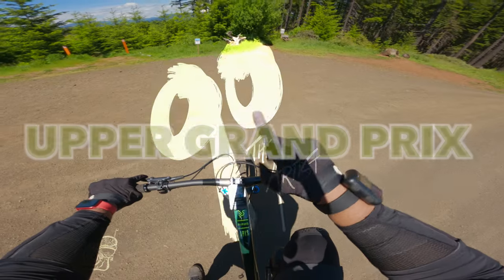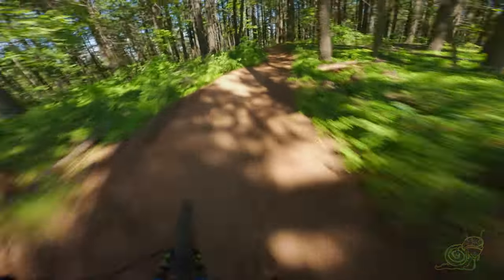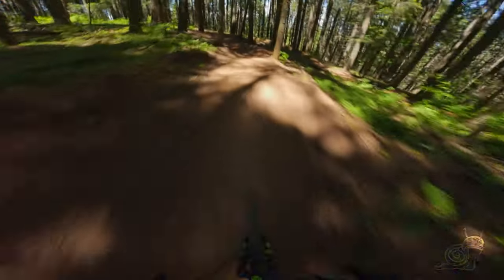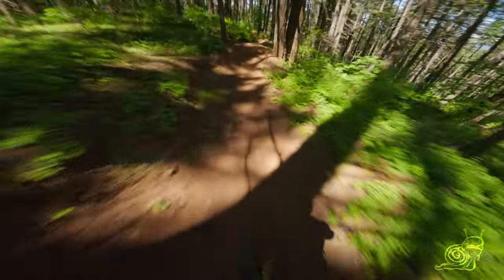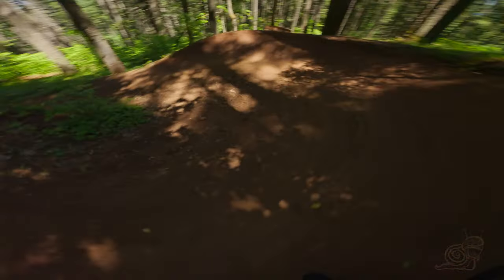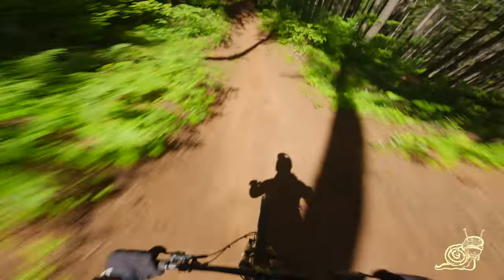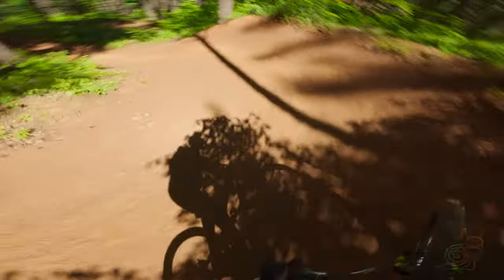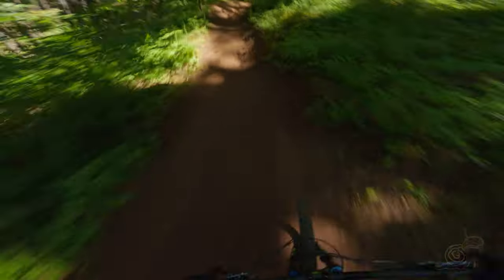Film Study: Upper Grand Prix - Post Canyon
These series of videos I will be using to study and get better at the trails that I enjoy riding. I believe going back and reviewing and specifically taping yourself are keys to improving, especially in activities that can unlock your potential through technique. I hope you all find these as helpful as I do!

At the young age of 33 I'm still looking for ways to live this life to its fullest! I hope ya'll enjoy my failures and triumphs as I begin this journey in documenting my adventures  of the activities that bring me life with the people I truly care for!